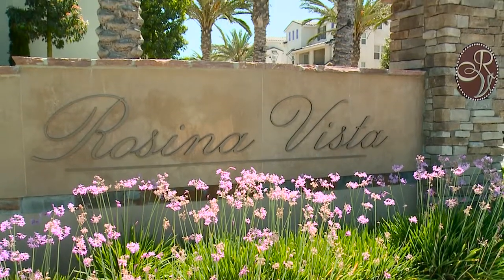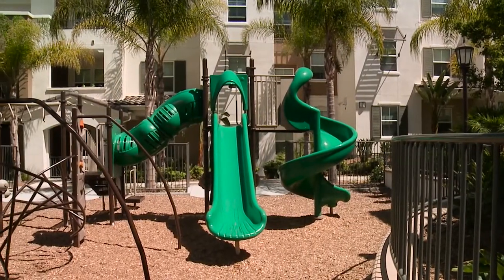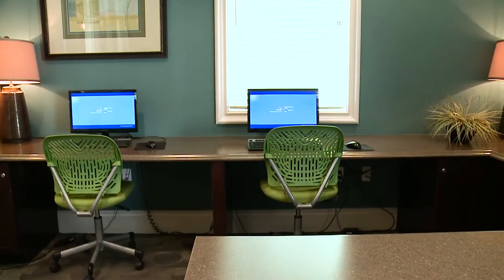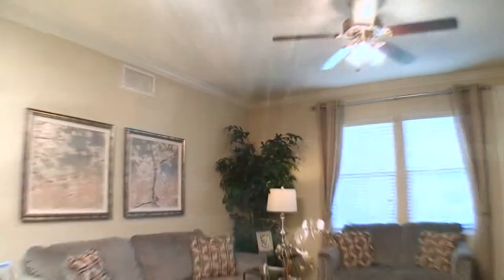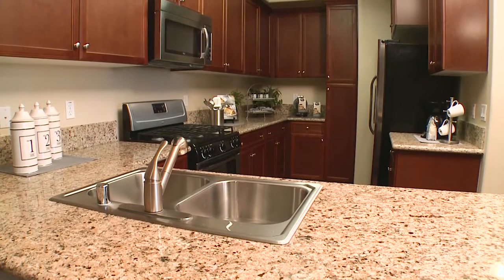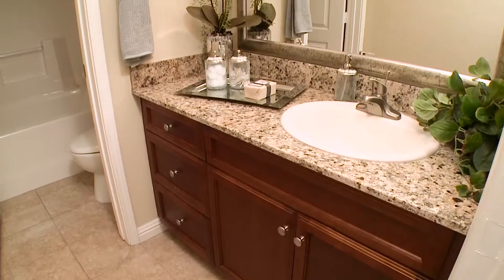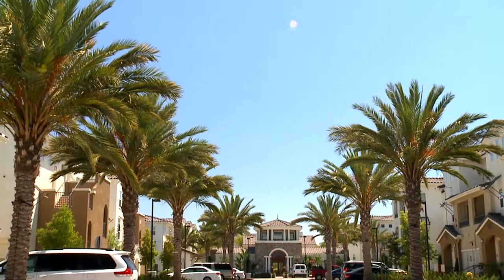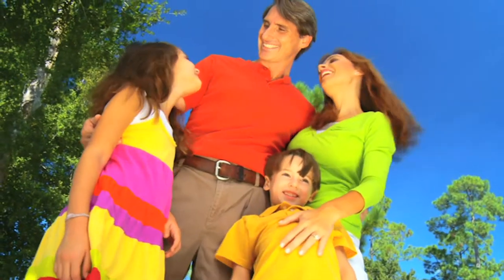Rosina Vista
Rosina Vista is a 278-unit apartment home community in the Otay Ranch area of Chula Vista, California. Directly across the street is the new Otay Ranch High School, making Rosina Vista perfect for families. Otay Ranch is one of the newest planned developments in San Diego County; employment, retail, and the Otay Ranch Town Center are only a few minutes away!

Rosina Vista offers a beautifully designed Clubhouse complete with Conference Room and Business Center featuring computers and fax/copier service. The Fitness Center is equipped with state-of-the-art PRECOR Equipment, dry and wet sauna, and lockers. Expansive trails wind through this Master Planned Community. Take advantage of the resort style living throughout the year with Rosina Vista's heated pool, hot tub and barbeque areas.

This pet friendly community welcomes your furry friends as well. Every residence in the Rosina Vista Rental Home Community comes with designer upgrades such as 9' ceilings, crown molding, custom paint, and wood-style flooring. Rosina Vista apartment homes include a full-sized washer and dryer, as well as, a private garage. Enjoy keyless entry and the comfort of open floor plans that include spacious closets and an oversized private patio or balcony. The gourmet kitchen includes stainless steel Whirlpool appliances, gas stoves, natural wood cabinets, pantry and slab granite countertops.